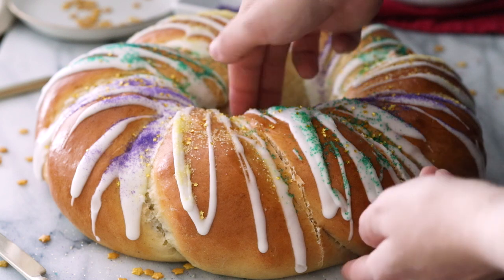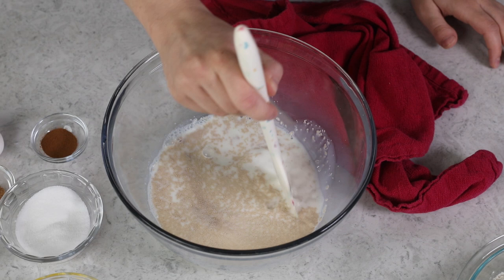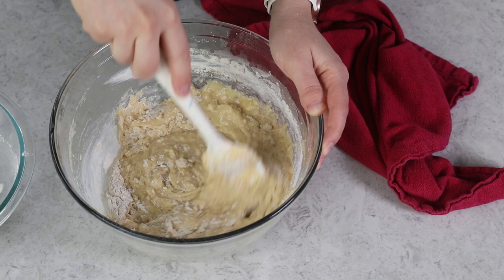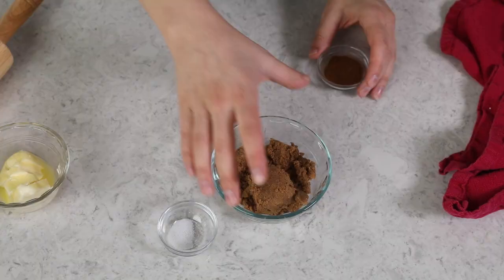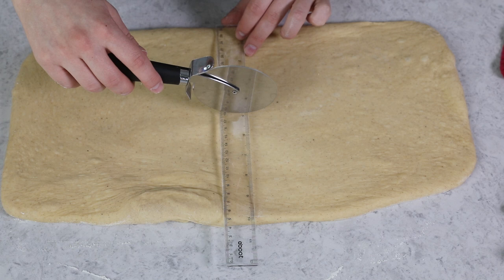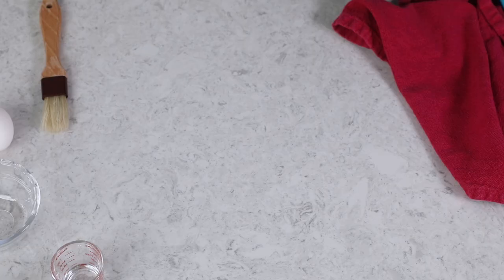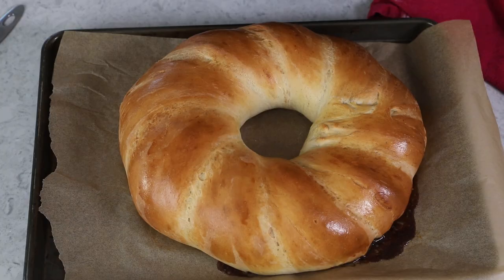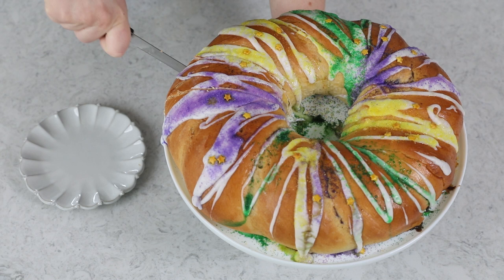King Cake: an Easier Version of the Mardi Gras Classic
Learn how to make a classic King Cake! This king cake recipe makes a beautiful, soft bread that is decorated with a simple glaze and colorful festive sprinkles.

Ingredients
1 cup milk (236ml) (I prefer to use whole milk)
⅓ cup water
2 ¼ teaspoons active dry yeast
⅓ cup granulated sugar (70g)
5 Tablespoons unsalted butter, melted (70g)
1 large egg
2 large egg yolks
2 teaspoons table salt
½ teaspoon ground cinnamon
¼ teaspoon ground nutmeg, optional
5 cups bread flour, plus additional as needed (625g) (may substitute all-purpose flour, see note)

Filling
½ cup light or dark brown sugar, firmly packed (100g)
1 Tablespoon ground cinnamon
⅛ teaspoon table salt
4 Tablespoons unsalted butter, softened (57g)
Egg wash
1 large egg
1 teaspoon water
Glaze & Topping
1 cup powdered sugar (125g)
1-2 Tablespoons milk
¼ teaspoon vanilla extract
Green, purple, and yellow or gold sanding sugar or sprinkles

Instructions
See recipe link for full instructions.